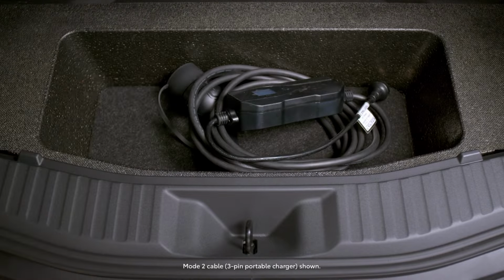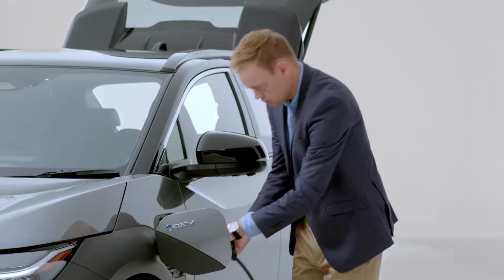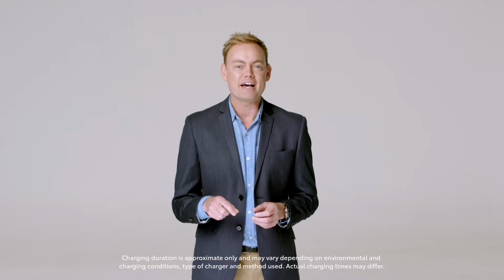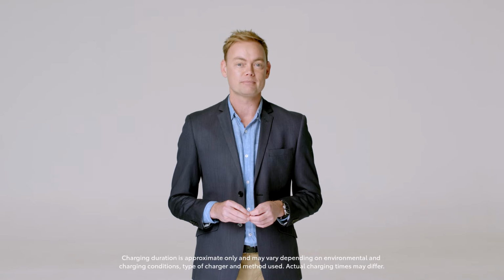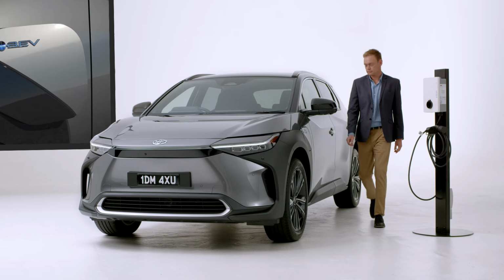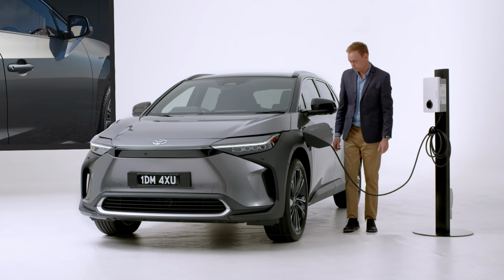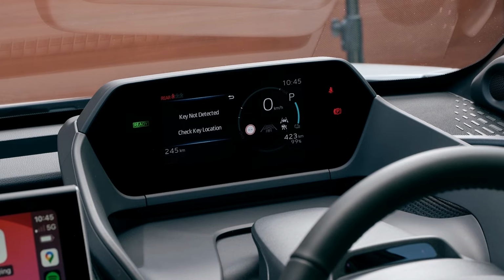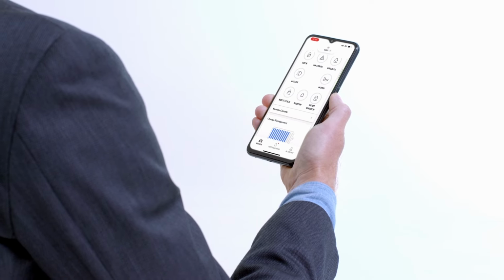Toyota bZ4X Education Series – EV Platform and Charging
The Toyota bZ4X Platform and Charging key details, explained.